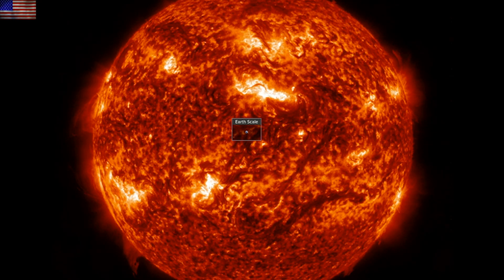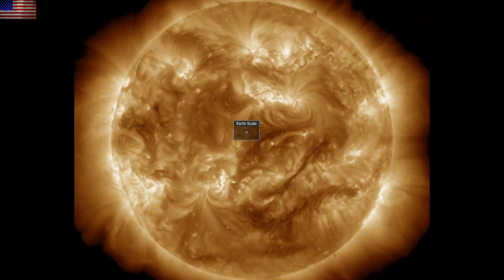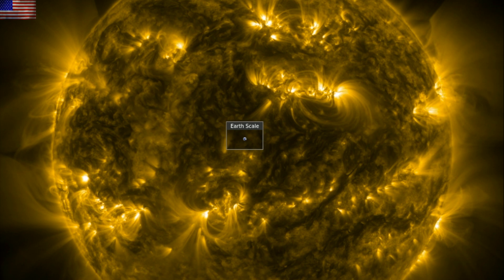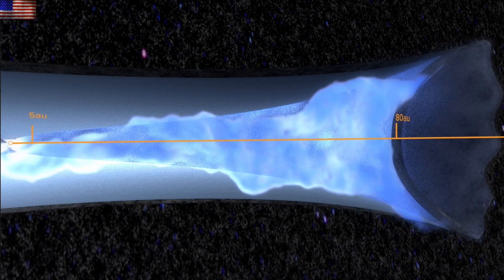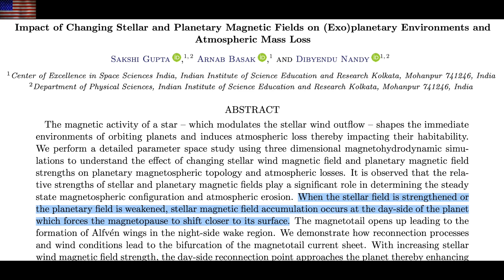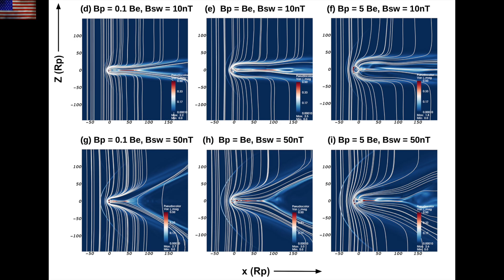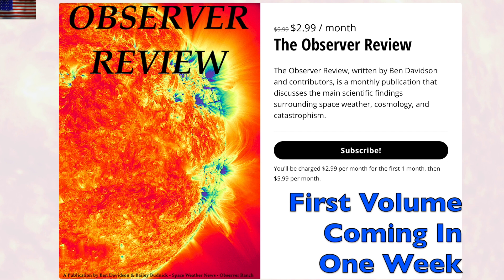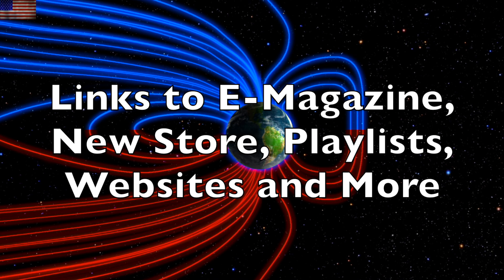The Great Solar Storm Thunderbolt in the Pole Shift | S0 News Mar.9.2023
Pro USA, No China, No Amazon, Fight the Matrix